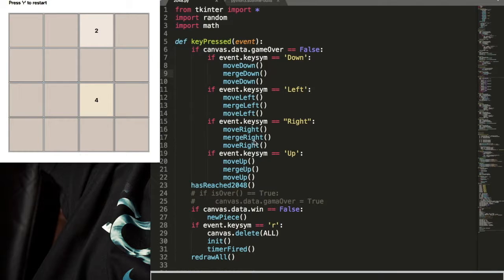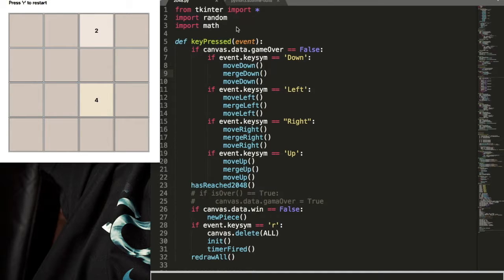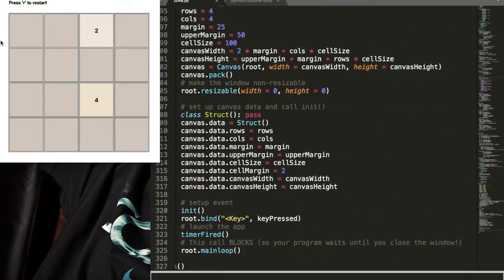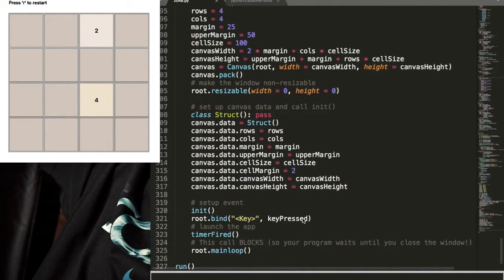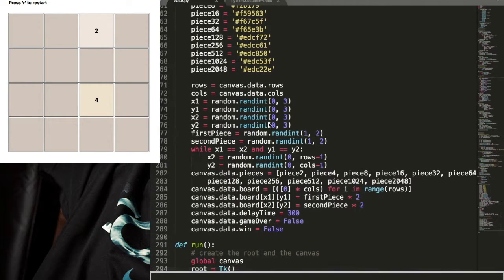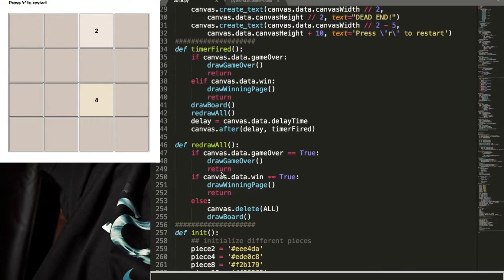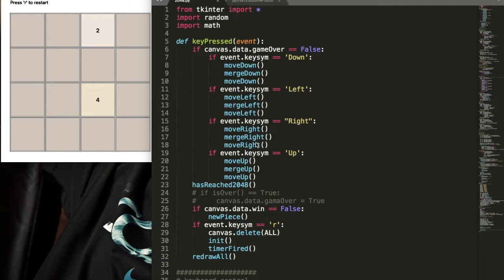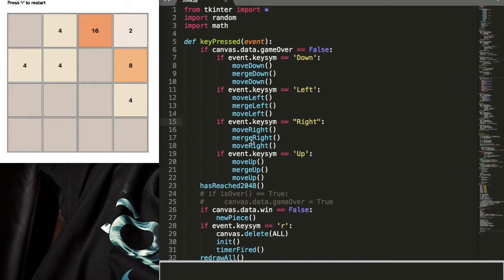cslab mp7 presentation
contributor:  Zirui Xu and Yuming Li